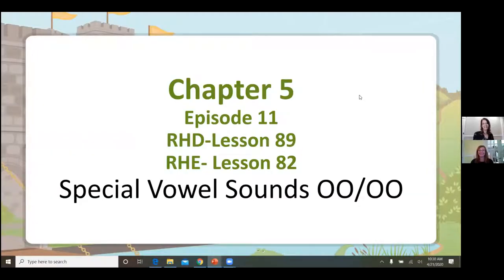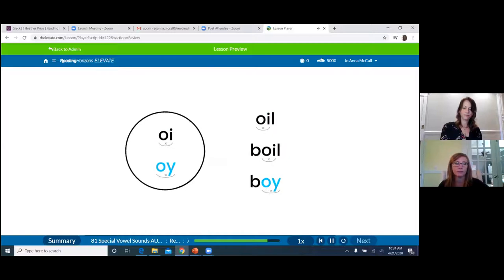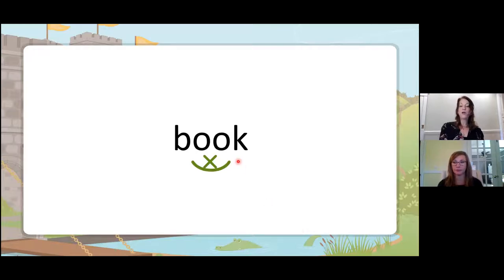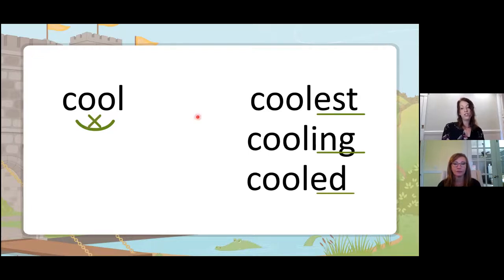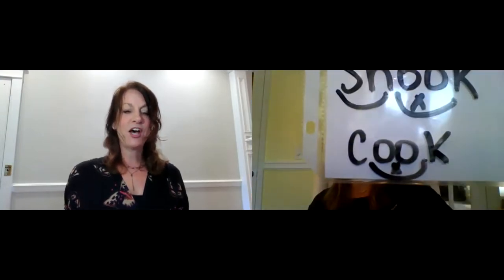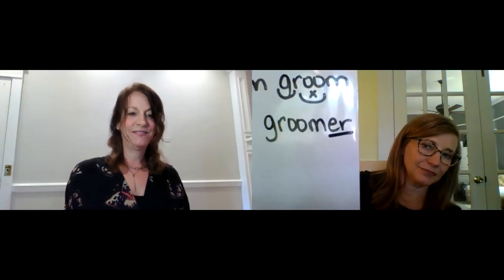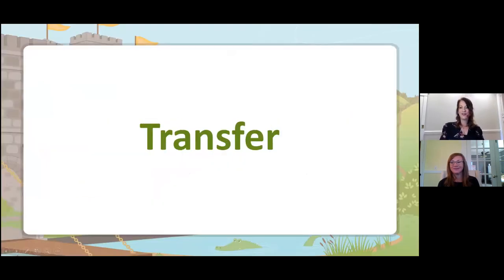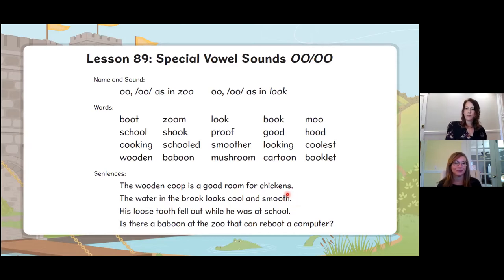Reading Horizons Chapter 5 - Episode 13 Special Vowel Sounds OO